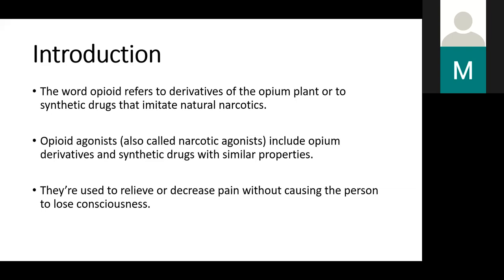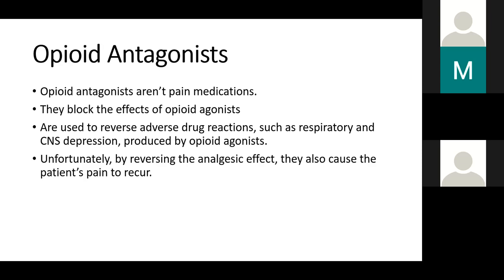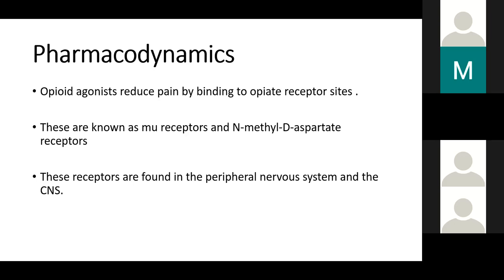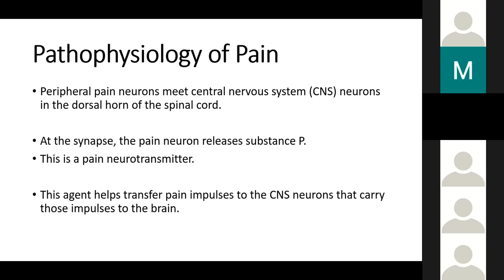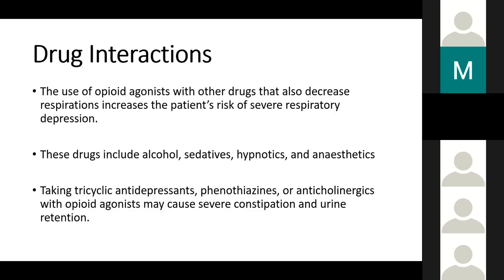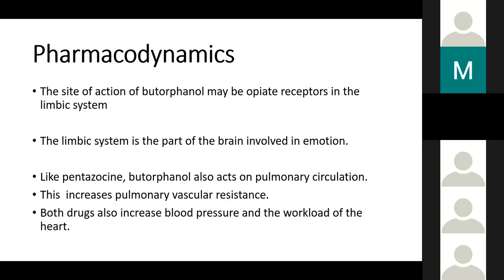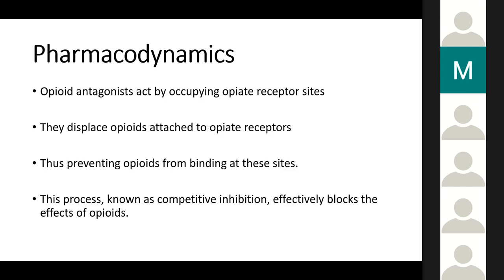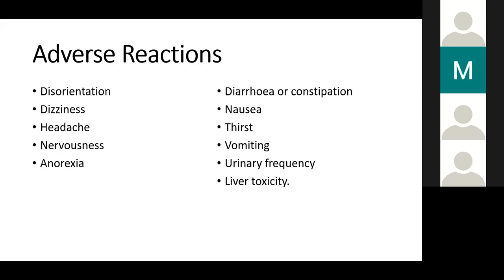Pharmacology 2 - Pain Medications II